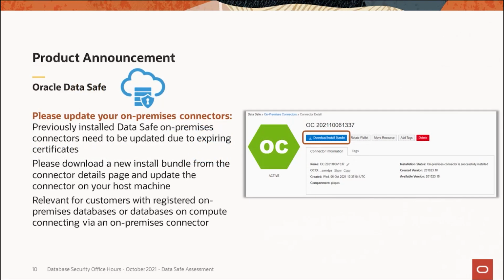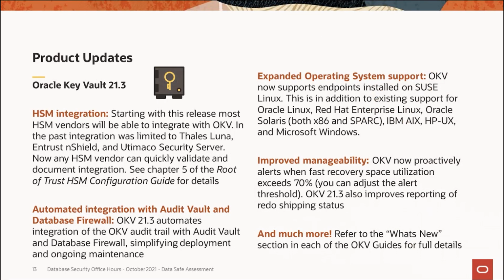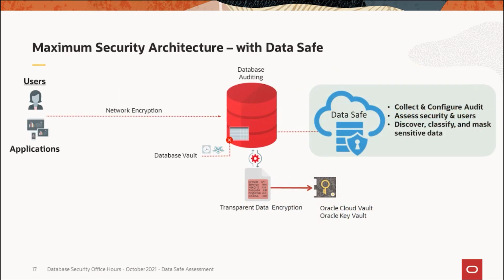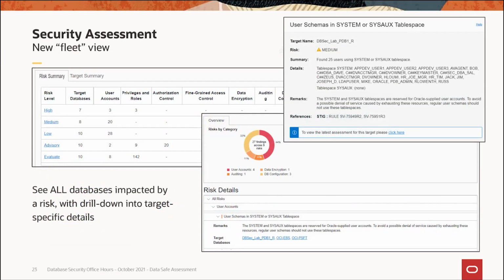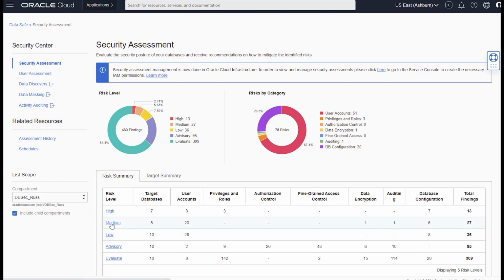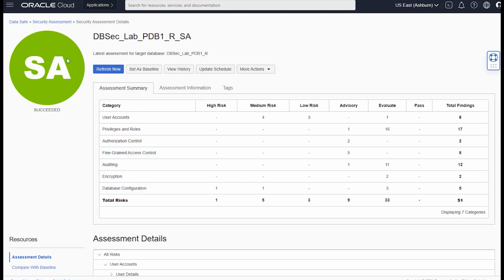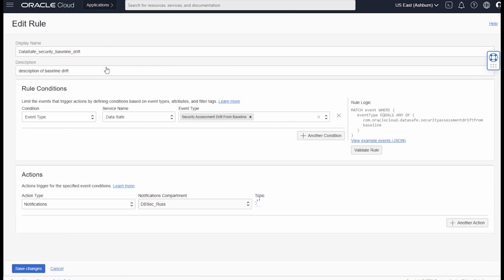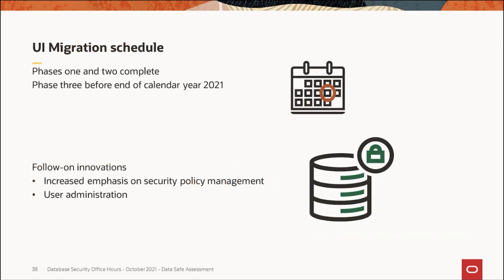Oracle Data Safe Assessment: New features, new user interface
One of our biggest projects over this year is the migration of Oracle Data Safe to an Oracle Cloud-Native application. This ongoing effort moves the Data Safe console from a stand-alone entity into the wider OCI framework, open dozens of new APIs for customization and integration. The move significantly improves the ability of Data Safe to work with other OCI-native services, including the notification service. We've recently completed phase two of that journey with the move of security and user assessment from the legacy Data Safe console into the new OCI framework. In this month's office hours, we review the new user interface and demonstrate some of the enhanced functionality including the long-awaited ability to send email notifications!

00:19 Announcements
05:40 Data Safe assessment
09:45 Changes to security assessment (fleet view)
10:35 Changes to user assessment (fleet view, baseline/drift detection, object privileges)
11:45 Demonstration
18:49 Configuring email notifications